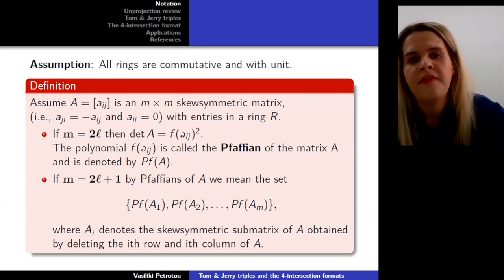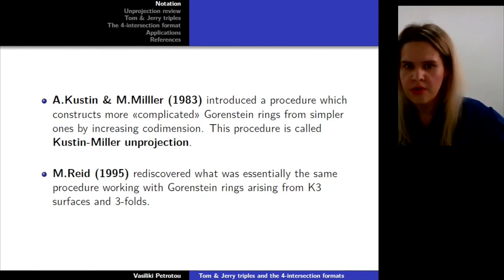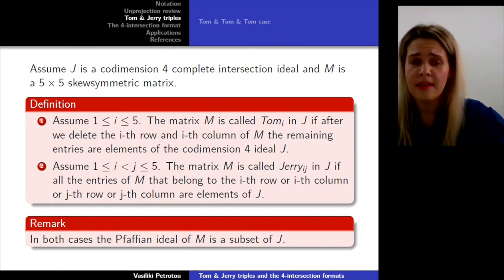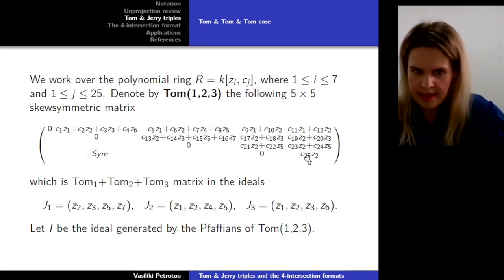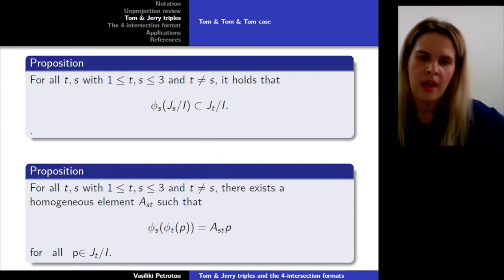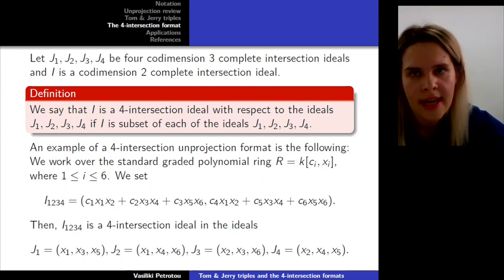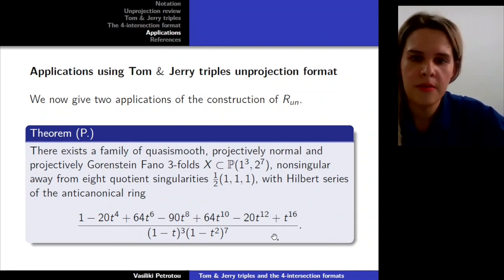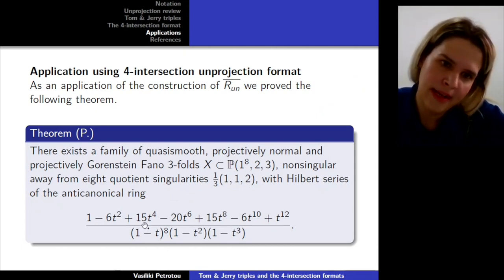Vasiliki Petrotou (Hebrew University of Jerusalem)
17 November 2022

"Tom & Jerry triples and the 4-intersection unprojection formats"

Unprojection is a theory in Commutative Algebra due to Miles Reid which constructs and analyses more complicated rings from simpler ones. The talk will be about two new formats of unprojection which we call Tom & Jerry triples and 4-intersection format respectively. The motivation is to construct codimension 6 Gorenstein rings starting from codimensions 3 and 2 respectively. As an application we will construct three families of codimension 6 Fano 3-folds in weighted projective space which appear in the Graded Ring Database.